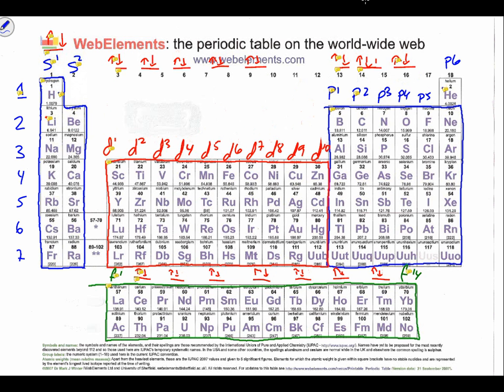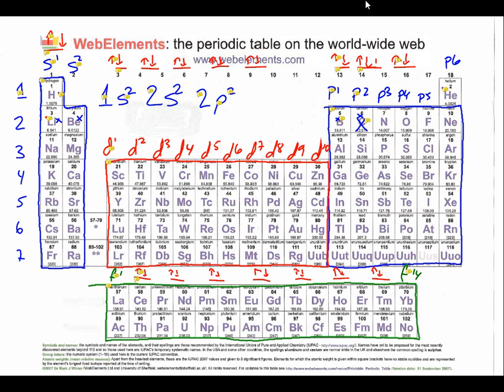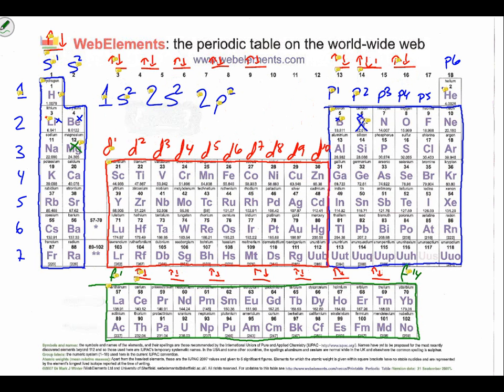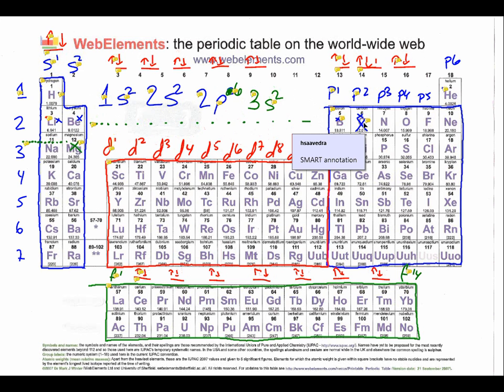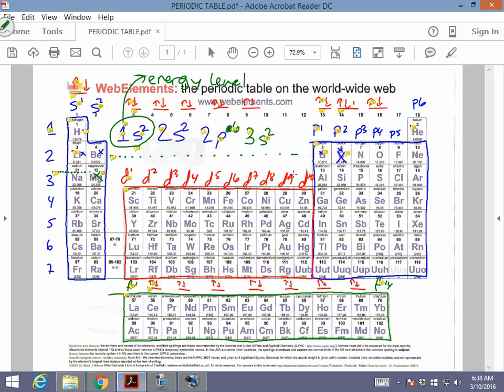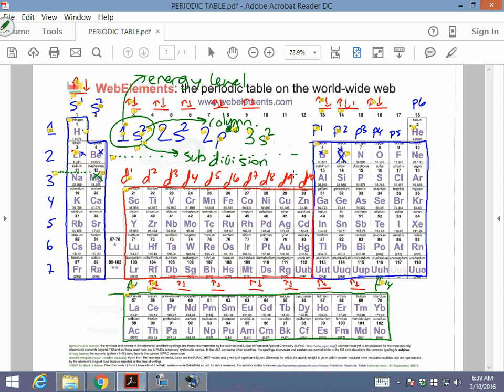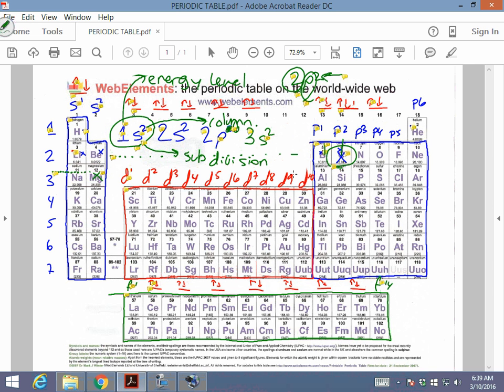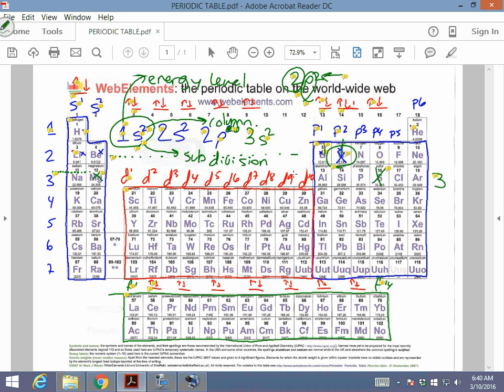periodic table spdf part 2 ground state configuration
This video continues working with the spdf format. In addition to regular spdf as in part 1, this video introduces electron configuration.